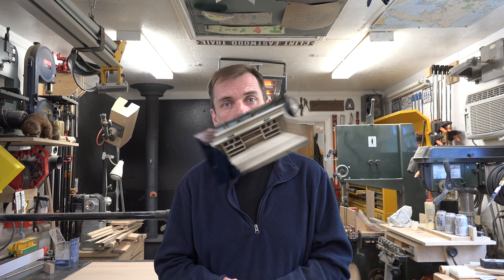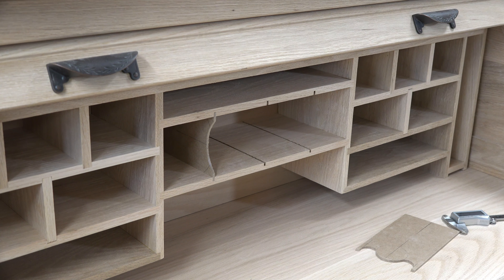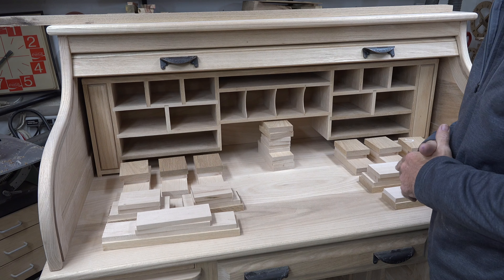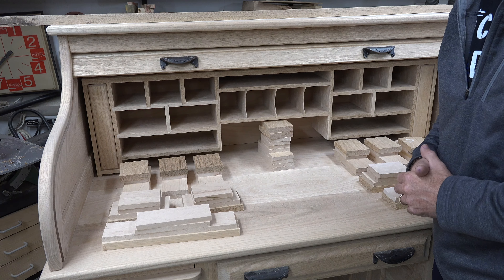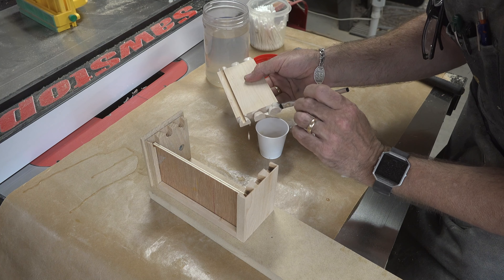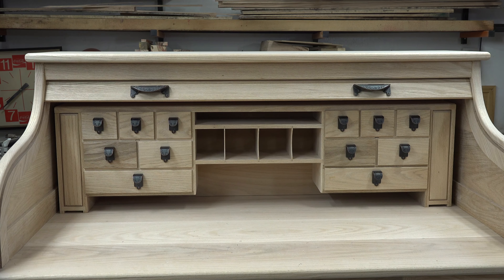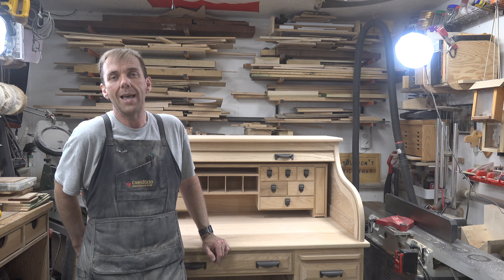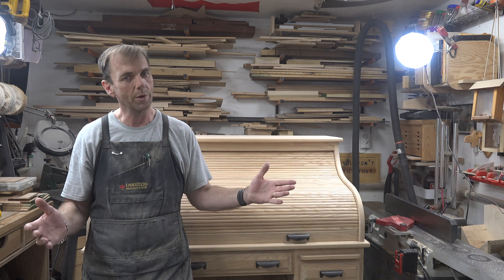Making a Roll Top Desk Part 10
On this week's show, the second last episode of our roll top desk build.  I hope you're enjoying the series.